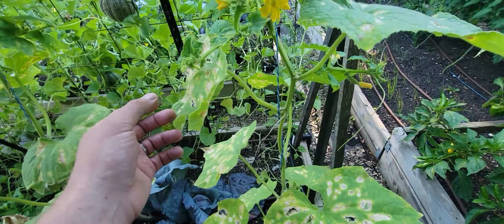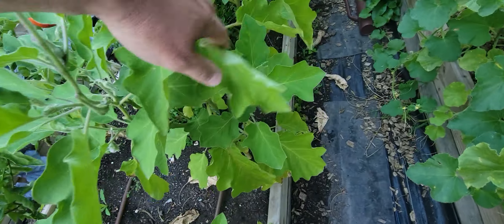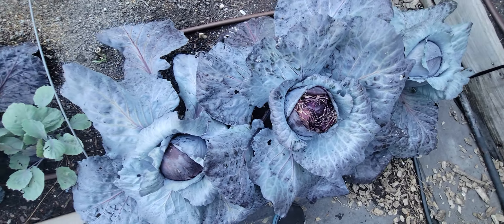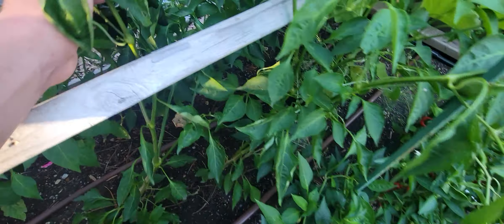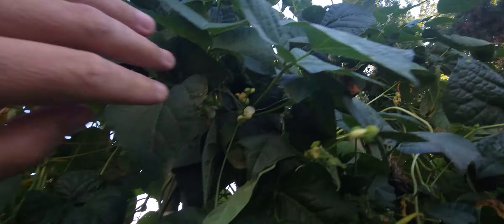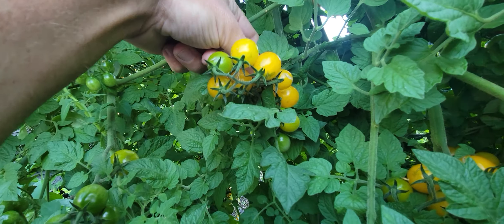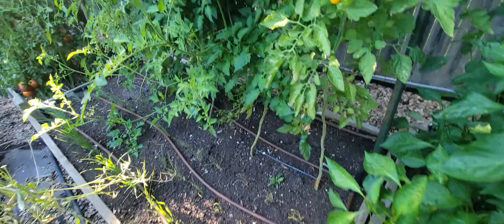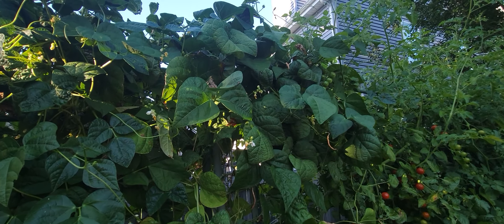Garden update, 06 Sep 2024